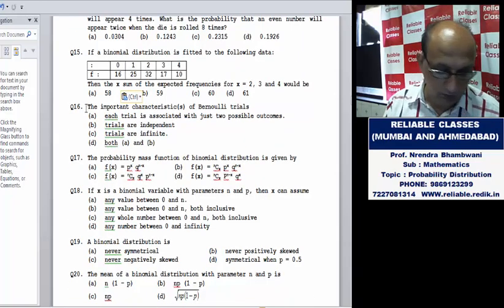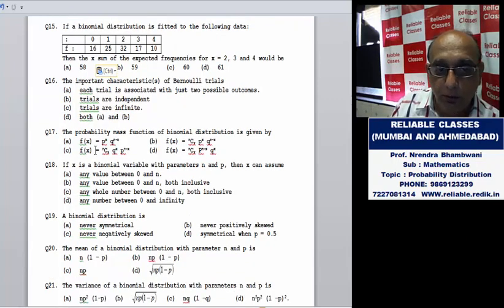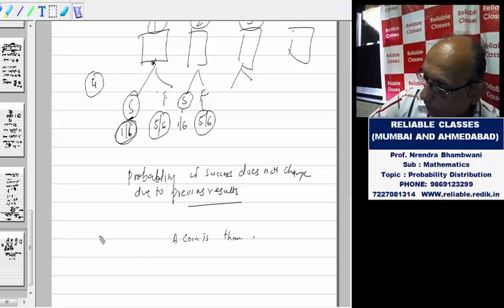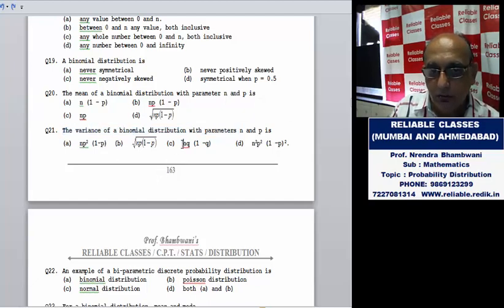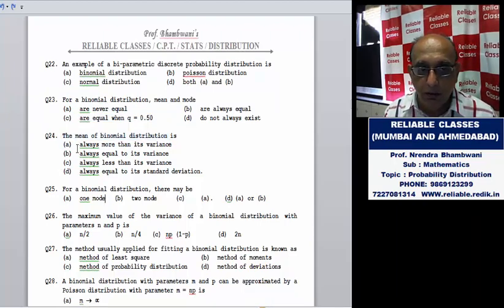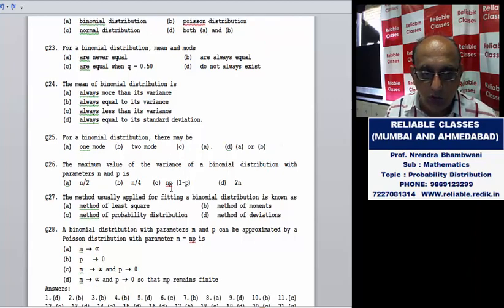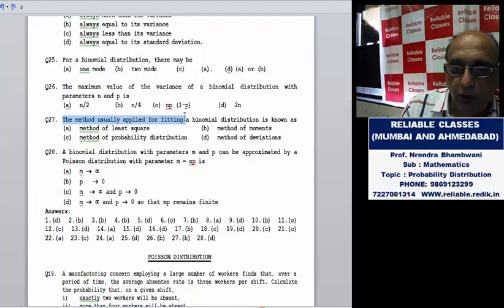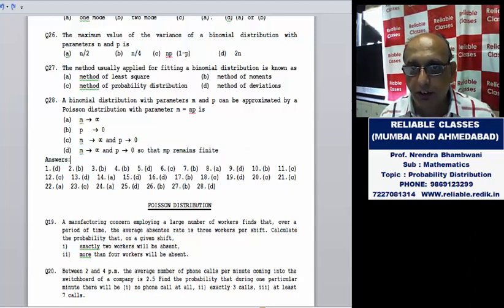CAFC - STATS - PROBABILITY DISTRIBUTION - REVISION - LEC-4